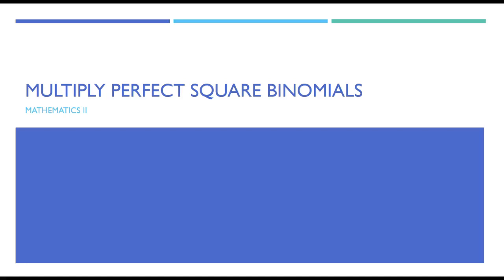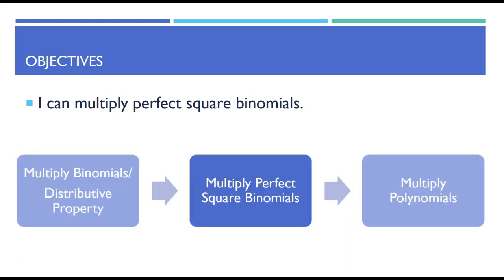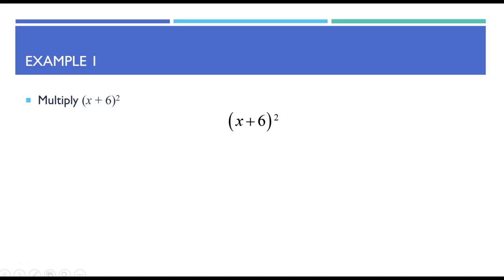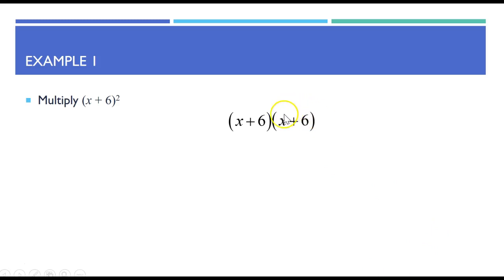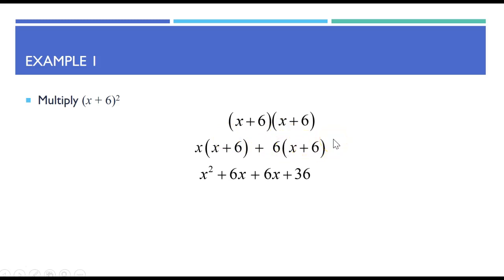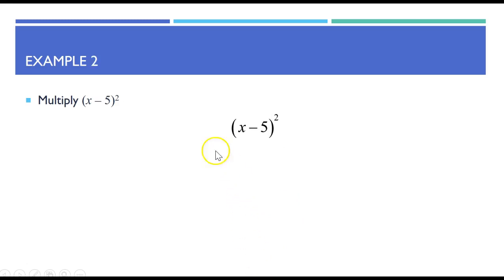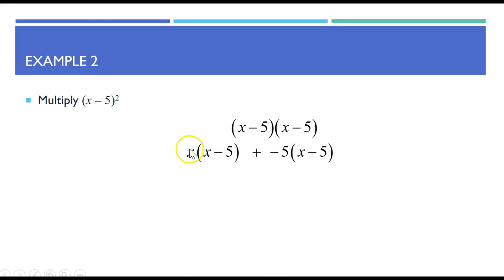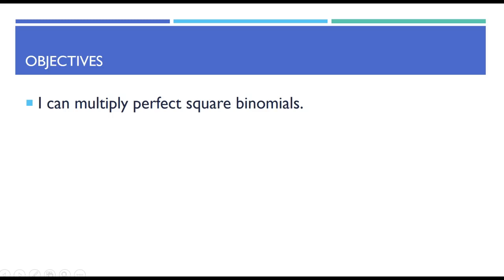Multiply Perfect Square Binomials